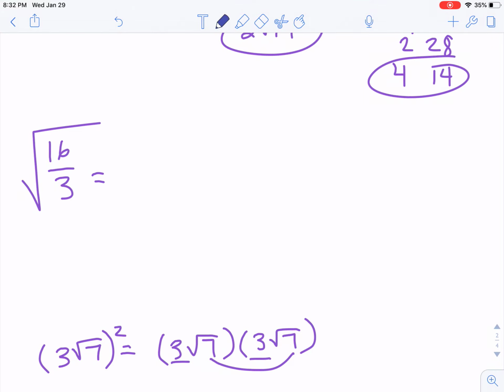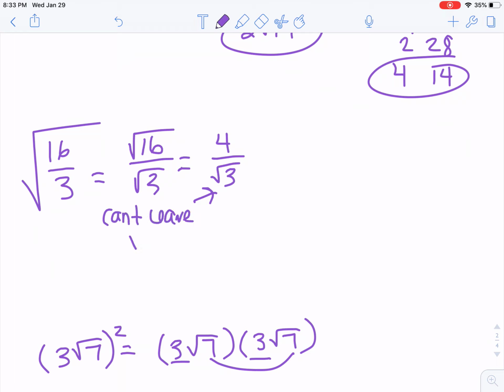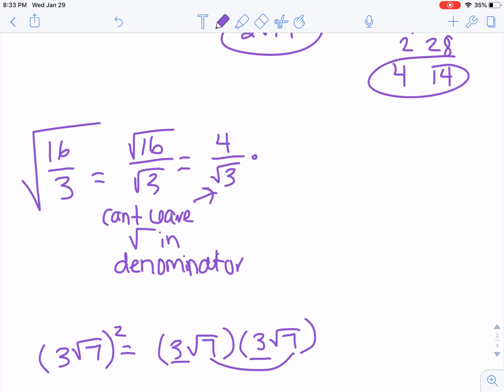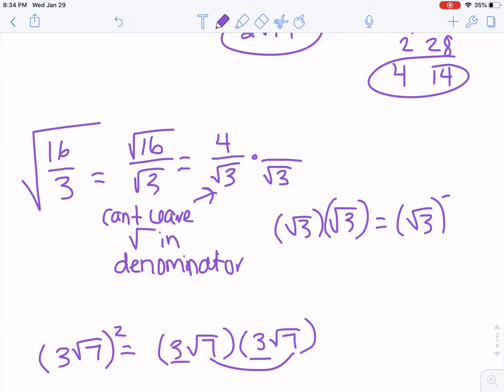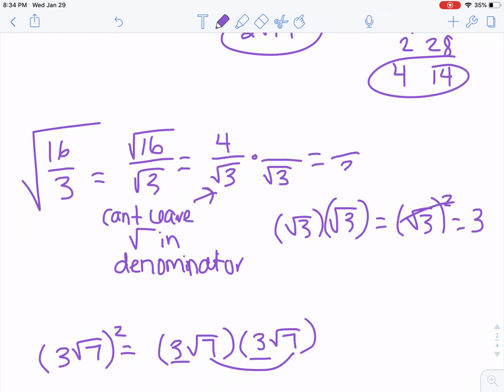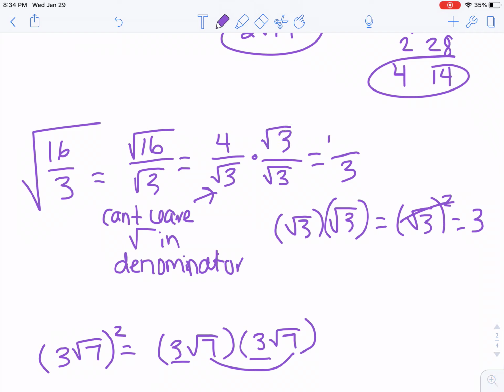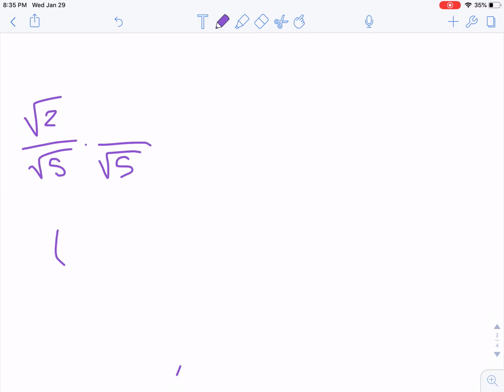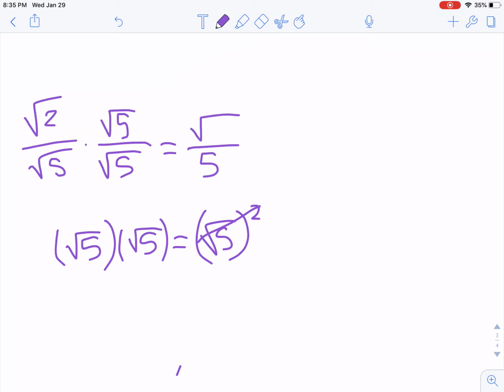Rationalizing denominator geo